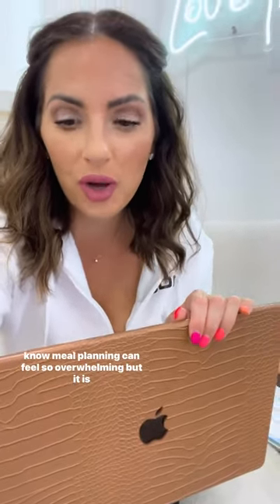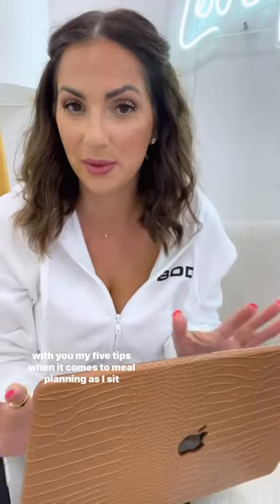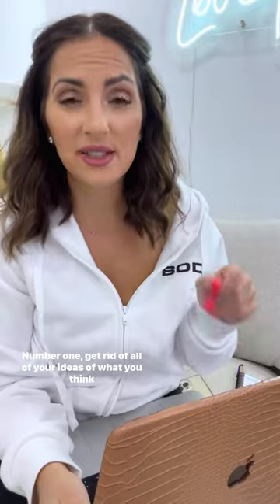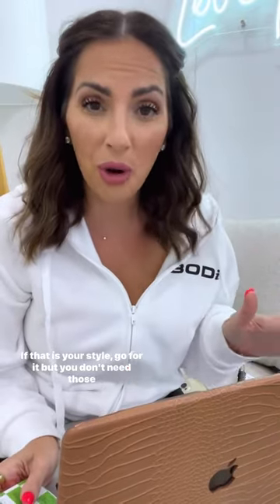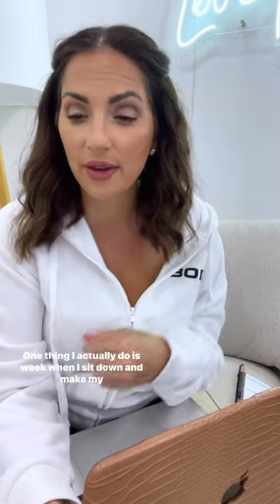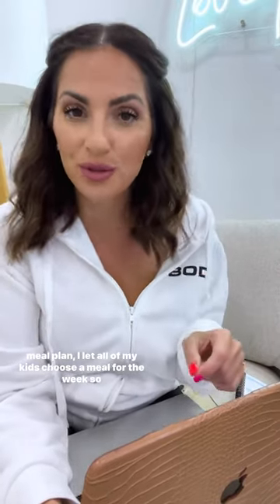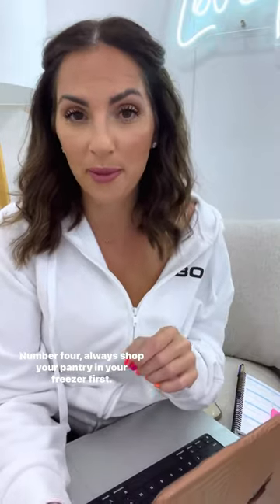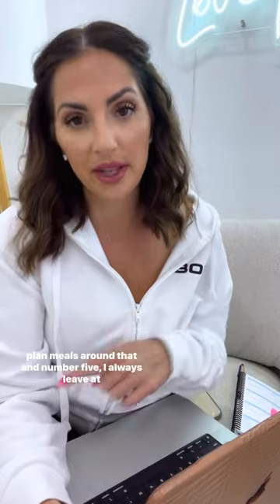Meal Planning Hacks